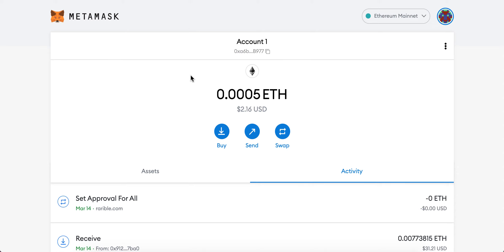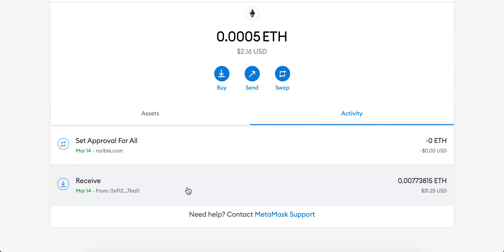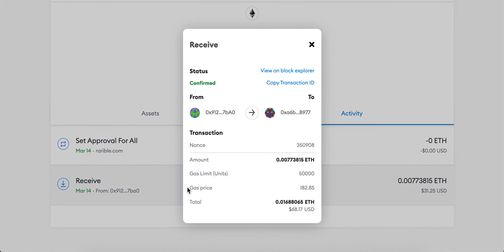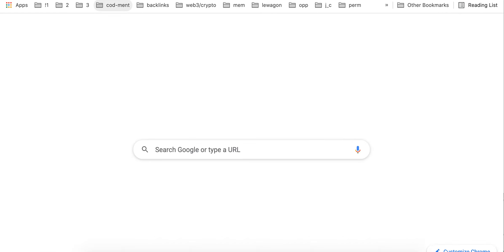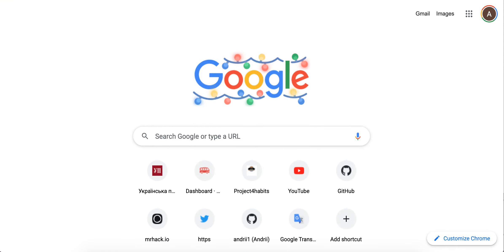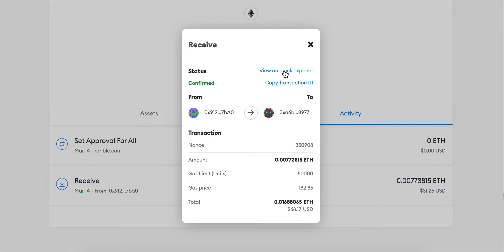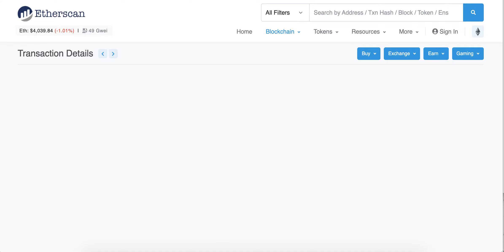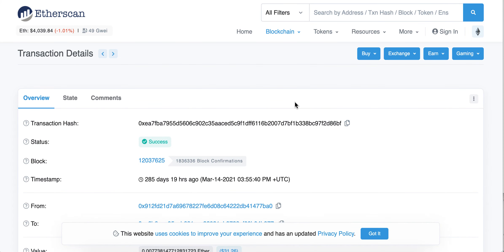How to see TRANSACTION ID in METAMASK app?